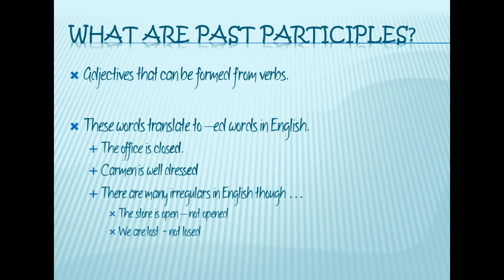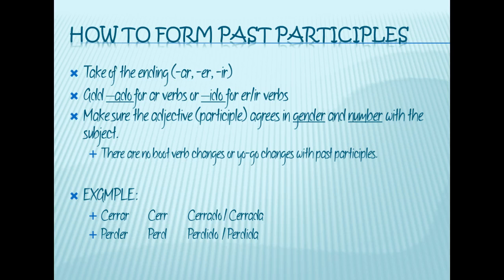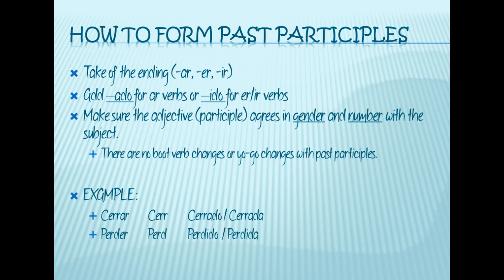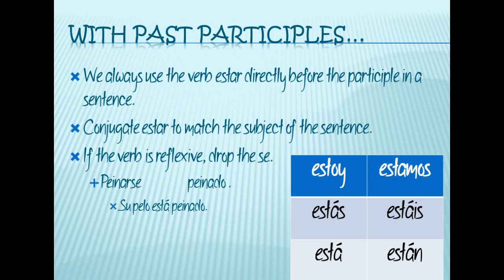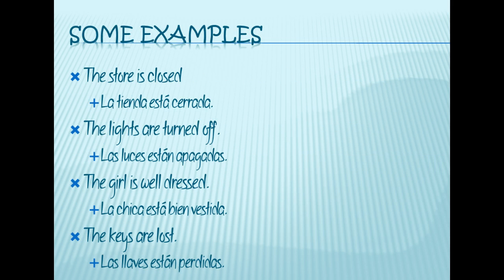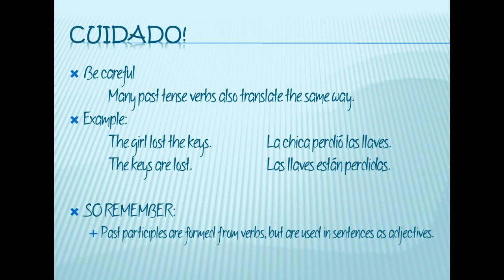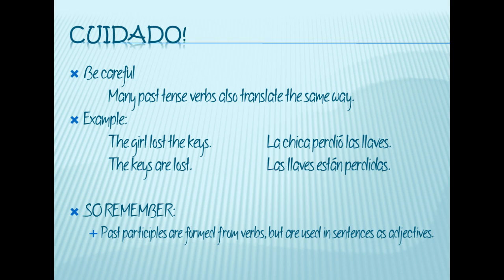Sp 2 4.1 Past Participles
Avancemos 2 4.2 Past Participles